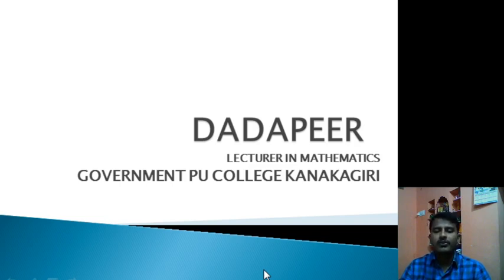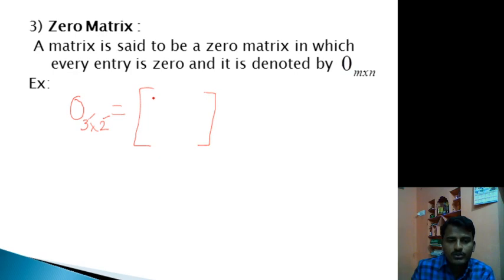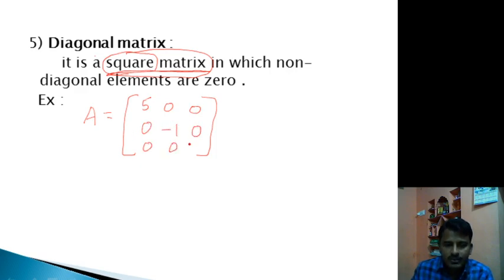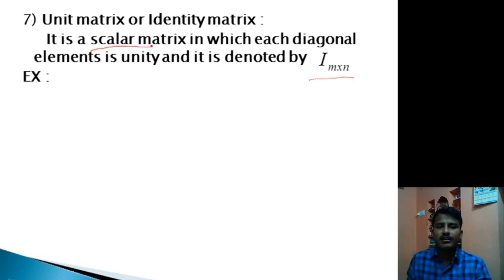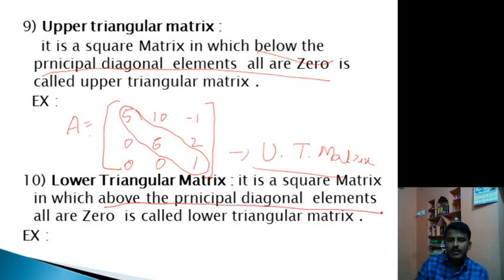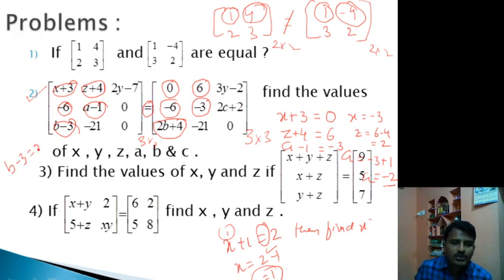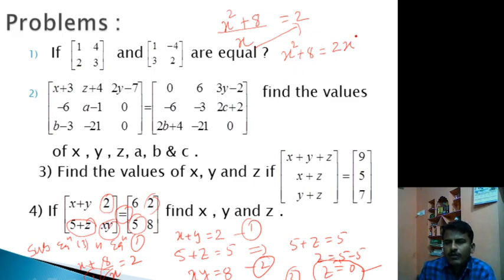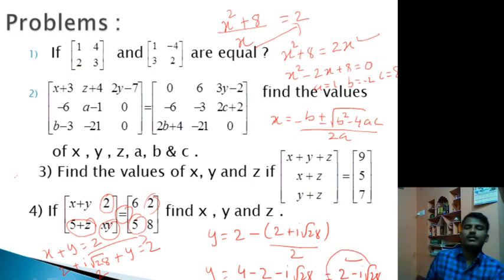Mathematics – matrices /PUC II / Lec-2 / By Dadapeer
Government pu college Kanakagiri